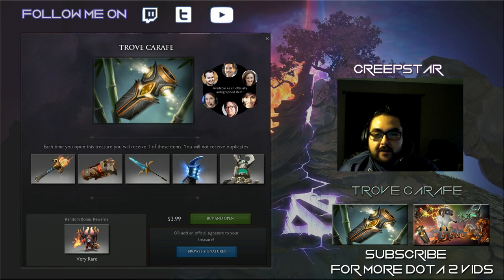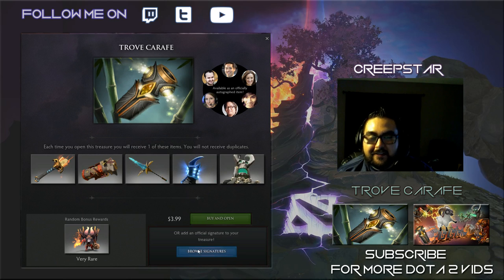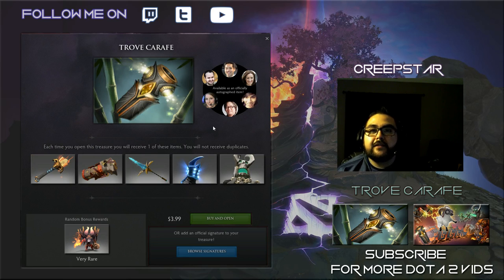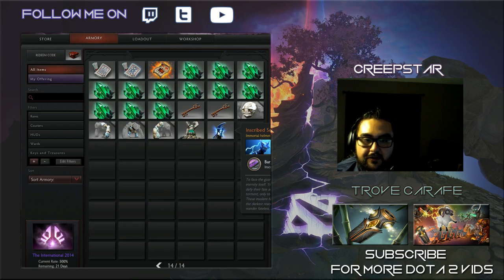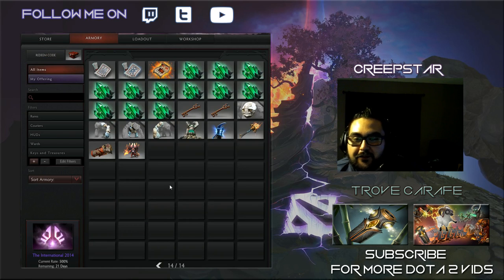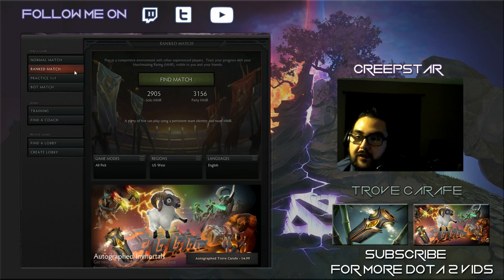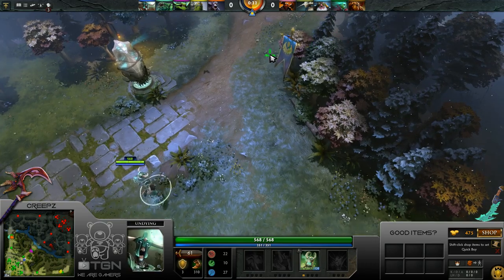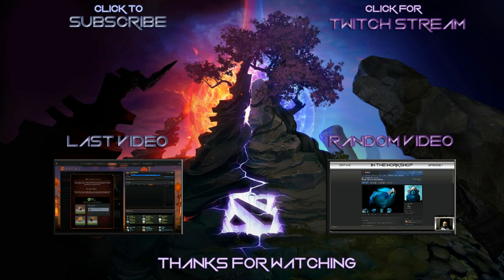Dota 2 - The Trove Carafe Chest Unboxing Very Rare Doomling